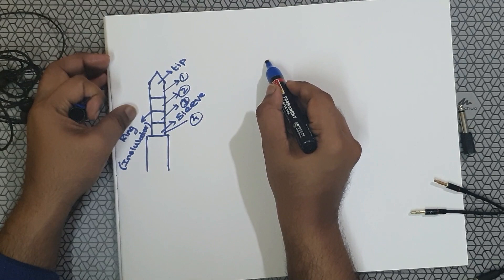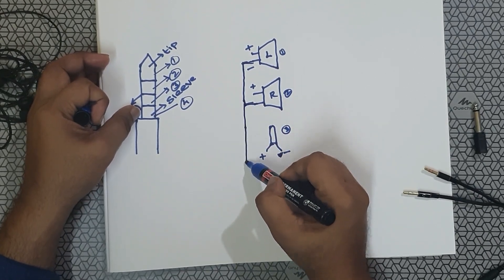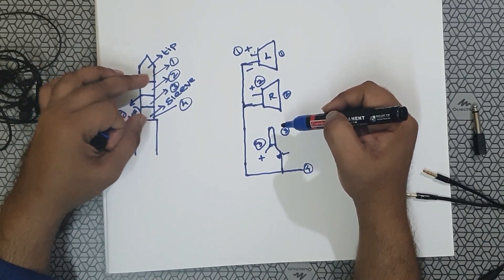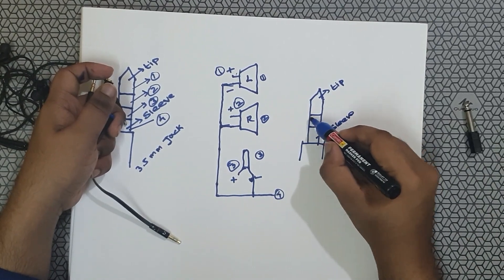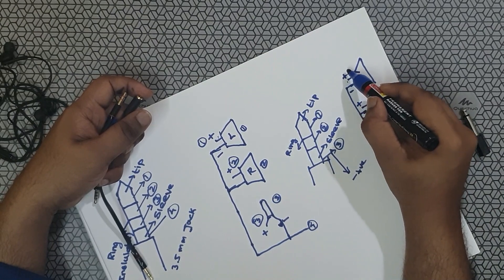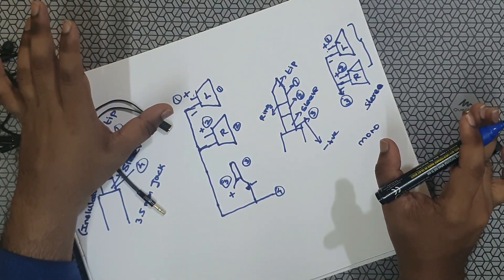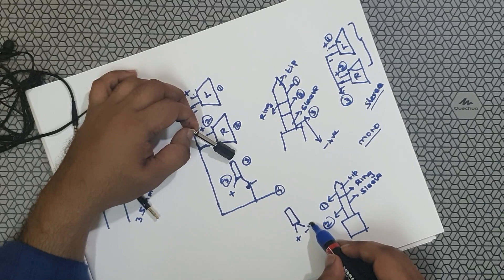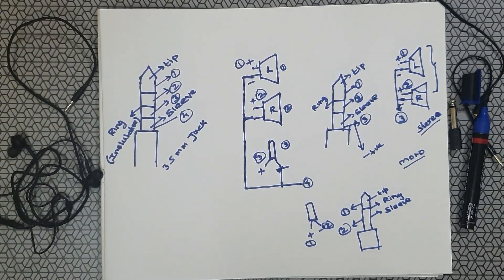How Earphone jack rings works | Headphone jack rings Details |Headphone jack pin configuration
In today's life we are using headphones, but we have noticed 3 rings available in headphone or earphone jack. It is nothing but it is connecting the Left speaker of earphone, Right speaker of earphone and MIC internally through the headphone wire.

But in some headphone jack we will see only 2 rings and 1 rings.
I mentioned the reasons in simple words,

1. 3 RIng in Headphone jack : 3 Devices connected in the headphones (Left Speaker, Right Speaker and Mic)
2.  2 RIng in Headphone jack : 2 Devices connected in the headphones (Left Speaker, Right Speaker)
2.  1 RIng in Headphone jack : 1 Devices connected in the headphones (1 speaker or 1 mic)